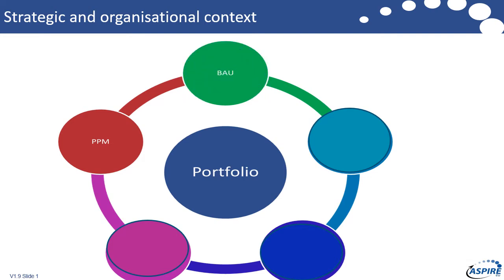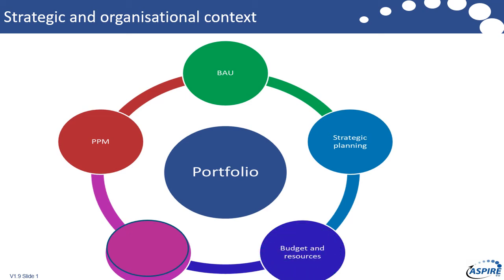MoP Strategic and Organisational Context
Welcome to our Strategic Context module from the Management of Portfolios course. In this video Rod covers the materials in this section of the portfolio management course, mixed with some practical examples and other materials.

This video introduces the concepts of:
• PPM
• BAU
• Strategic Planning
• Budget and Resources
• Performance Management

The video is presented by Rod Sowden, Managing Director of Aspire Europe and lead author of "Managing Successful Programmes" (MSP) and "P3M3".

If you would like to find out more details about our course please follow this

For more details about Aspire Europe Limited and the services we offer, please have a look or get in contact.